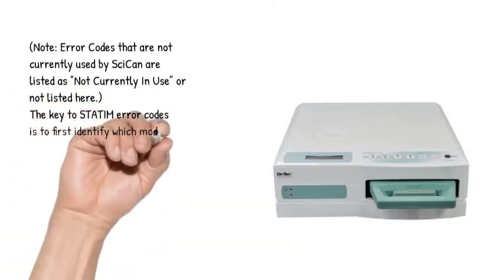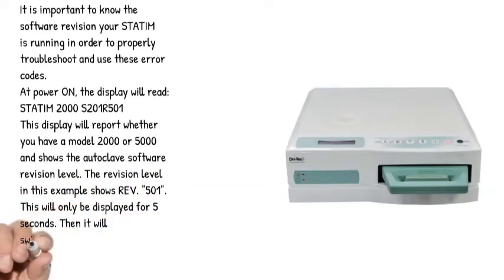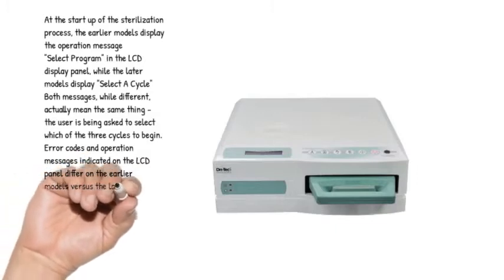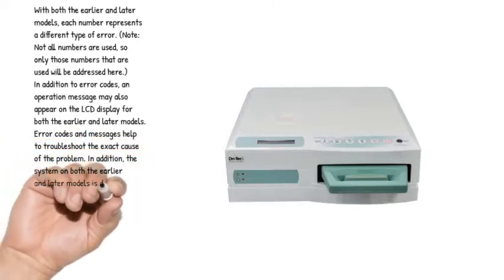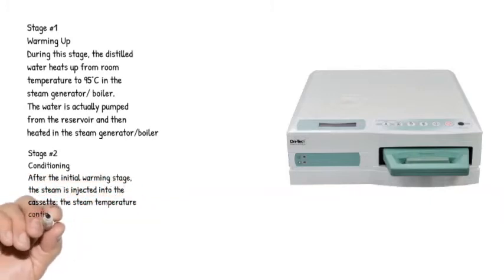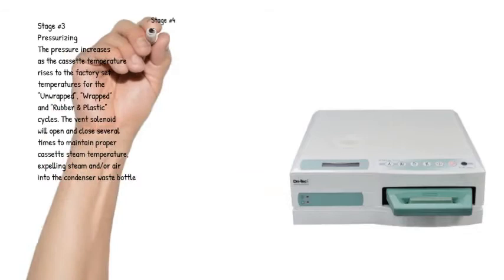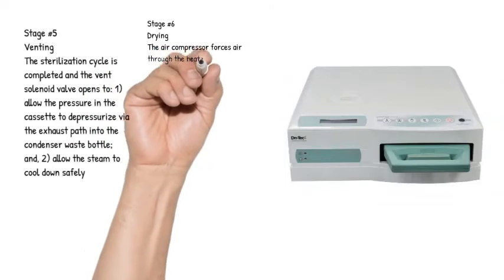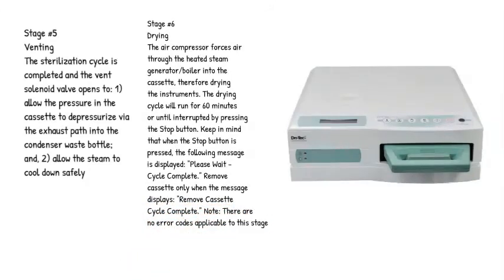Statim 2000 sterilizers Troubleshooting What You Need To Know First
tatim Troubleshooting - What You Need To Know First
Troubleshooting The Statim Autoclave: What You Need To Know First
(Note: Error Codes that are not currently used by SciCan are listed as "Not Currently In Use" or not listed here.)
The key to STATIM error codes is to first identify which model you are servicing because the terms used in the error codes and operation messages may differ between the earlier and later models.
Earlier Models
Statim 2000
Model 101102 Serial Number ends with an "A"
Later Models
Statim 2000
Model 121101
Later Models
Statim 5000
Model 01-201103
It is important to know the software revision your STATIM is running in order to properly troubleshoot and use these error codes.
At power ON, the display will read: STATIM 2000 S201R501
This display will report whether you have a model 2000 or 5000 and shows the autoclave software revision level. The revision level in this example shows REV. "501". This will only be displayed for 5 seconds. Then it will switch to "Select a Cycle"
STATIM autoclaves manufactured from 1990 to 1994 may display "select a program" and the software revision may not be shown
At the start up of the sterilization process, the earlier models display the operation message "Select Program" in the LCD display panel, while the later models display "Select A Cycle"
Both messages, while different, actually mean the same thing - the user is being asked to select which of the three cycles to begin.
Error codes and operation messages indicated on the LCD panel differ on the earlier models versus the later models.
The earlier models display the phrase "Check Cassette" followed by a number 1-8, while the later models display "Cycle Fault" followed by a number 1-27.
With both the earlier and later models, each number represents a different type of error. (Note: Not all numbers are used, so only those numbers that are used will be addressed here.)
In addition to error codes, an operation message may also appear on the LCD display for both the earlier and later models.
Error codes and messages help to troubleshoot the exact cause of the problem. In addition, the system on both the earlier and later models is designed to abort when an error occurs.
During the sterilization process, there are six stages that the machine goes through from start to finish and the LCD displays each stage number as it occurs during the process.
Stage #1
Warming Up
During this stage, the distilled water heats up from room temperature to 95°C in the steam generator/ boiler. The water is actually pumped from the reservoir and then heated in the steam generator/boiler
Stage #2
Conditioning
After the initial warming stage, the steam is injected into the cassette; the steam temperature continues to rise from 95 ° C. The vent solenoid will open and close several times to maintain proper cassette steam temperature, expelling steam/air into the condenser waste bottle
Stage #3
Pressurizing
The pressure increases as the cassette temperature rises to the factory set temperatures for the "Unwrapped", "Wrapped" and "Rubber & Plastic" cycles. The vent solenoid will open and close several times to maintain proper cassette steam temperature, expelling steam and/or air into the condenser waste bottle
Stage #4
Sterilization
The temperature and pressure is maintained for the chosen cycle. Air/steam is being purged from the cassette as the vent solenoid valve opens and closes several times to maintain optimum temperature. The pump continues to pump distilled water into the steam generator/boiler which in turn pumps saturated steam into the cassette. The condenser waste bottle collects and allows the steam to cool down safely.
Stage #5
Venting
The sterilization cycle is completed and the vent solenoid valve opens to: 1) allow the pressure in the cassette to depressurize via the exhaust path into the condenser waste bottle; and, 2) allow the steam to cool down safely
Stage #6
Drying
The air compressor forces air through the heated steam generator/boiler into the cassette, therefore drying the instruments. The drying cycle will run for 60 minutes or until interrupted by pressing the Stop button. Keep in mind that when the Stop button is pressed, the following message is displayed: "Please Wait - Cycle Complete." Remove cassette only when the message displays: "Remove Cassette Cycle Complete." Note: There are no error codes applicable to this stage
The following sections describe each LCD error code or message that might appear during any of the six sterilization stages. In addition, we includes troubleshooting tips and "Things to Check" for each error code and message